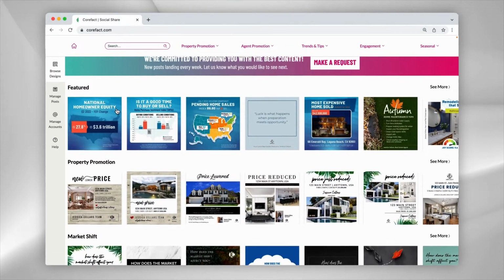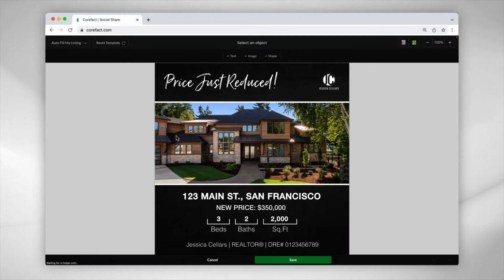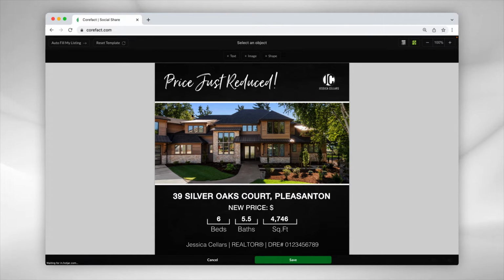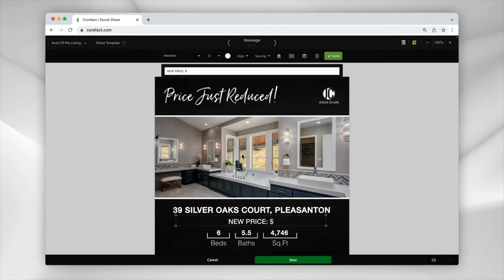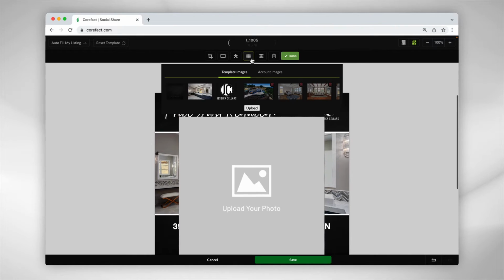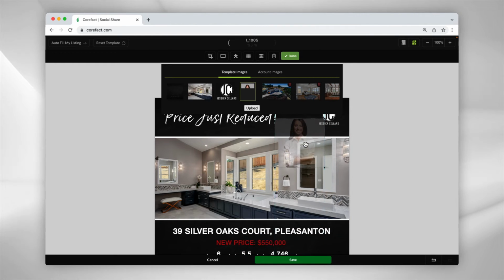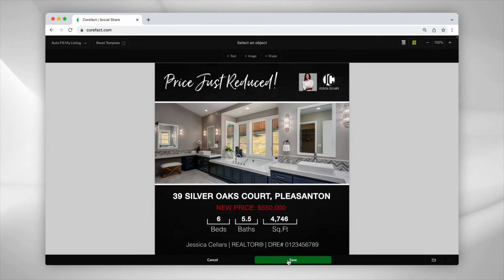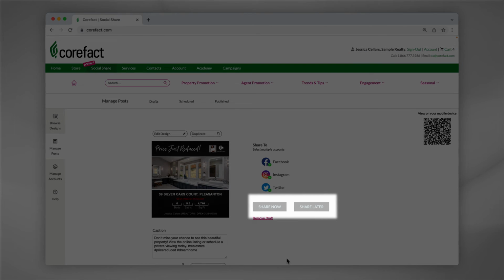Social Share - How to use Auto Fill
Save time promoting your listings using Social Share! You can automatically fill your social media posts with your listing photos and descriptions so you can quickly share now or schedule for later!

- Announce Listings Coming Soon
- Promote Open Houses
- Share Just Listed Properties
- Update Listings To Pending
- Celebrate Just Sold Properties

Quickly share property promotion social media designs with our Auto Fill feature today!